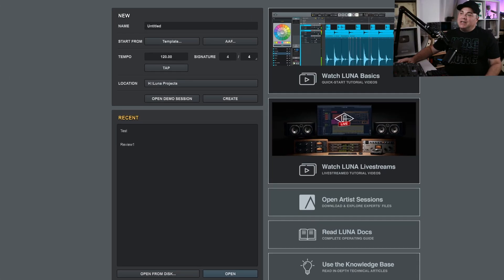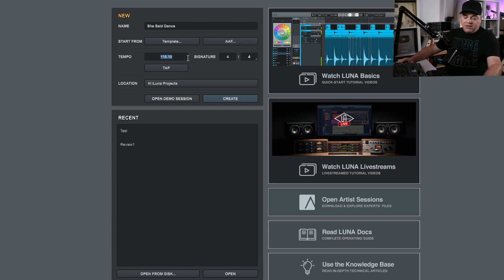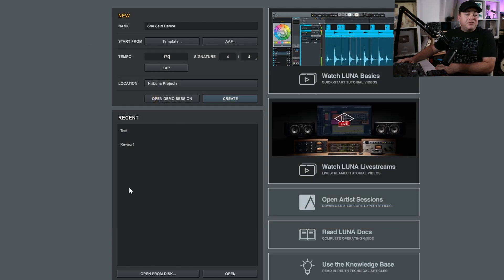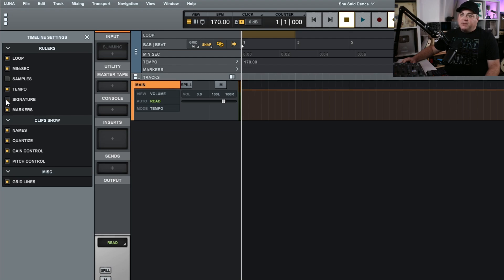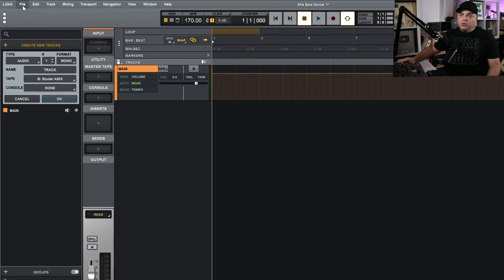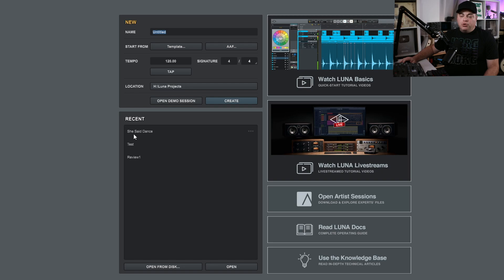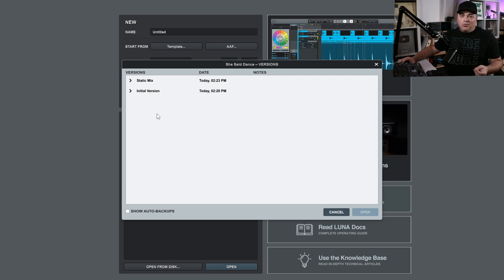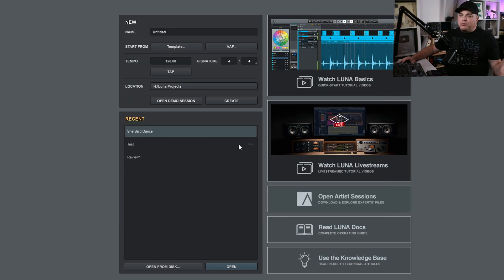Creating Projects and Opening Edits In Luna Tutorial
In this UAD Luna tutorial I go over creating projects and the not so obvious saving of different edits of that project plus how to open those edits. Next up we import stems and audio into Luna check that out

1️⃣ Upload unlimited songs to Spotify, iTunes, Amazon, and over 150 outlets plus keep 100% of the royalties with DistroKid.

🎶🎵 Sections Of This UAD Luna Tutorial Video 🎵🎶
0:00 Intro To Projects In UAD Luna
0:13 Creating A New Project In Luna
2:00 Tidying Up The User Interface
3:16 Saving A New Version Of A Project In Luna
3:59 Opening A New Version Of A Project In Luna
5:33 Importing Audio & Stems Into Luna

In this video Zane from Audio Tech TV (formerly Simple Green Tech) starts a Luna Mixing Basics Series with how to create projects and how to create different versions or edits of the same project which will be very important as we move a long in this series. This UAD Luna tutorial series is going to go through from the start of creating a project all the way to the final mixed and exported song.